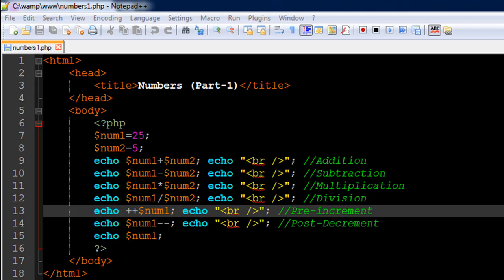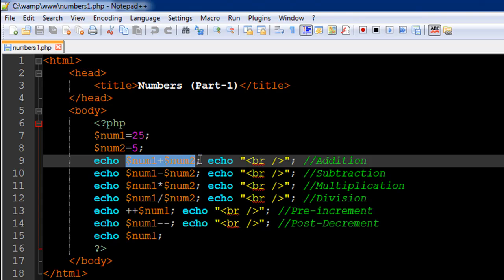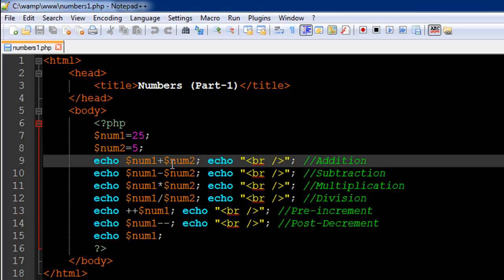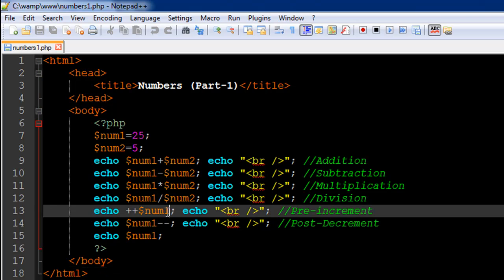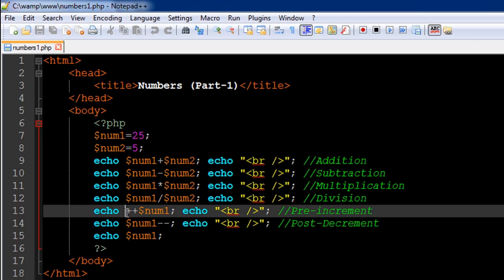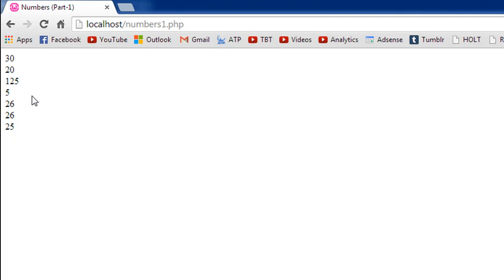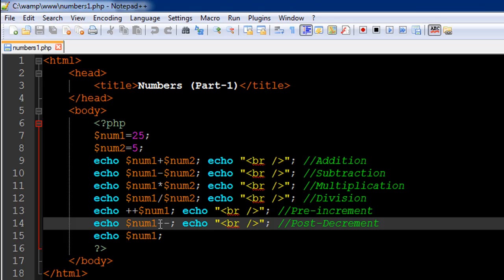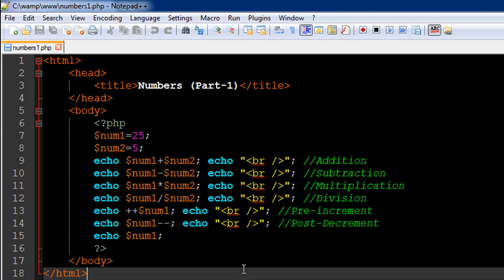PHP & MySQL Tutorial - 10: Numbers (Part-1)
In this tutorial we'll learn to perform basic arithmetic operations on variables containing numeric values.